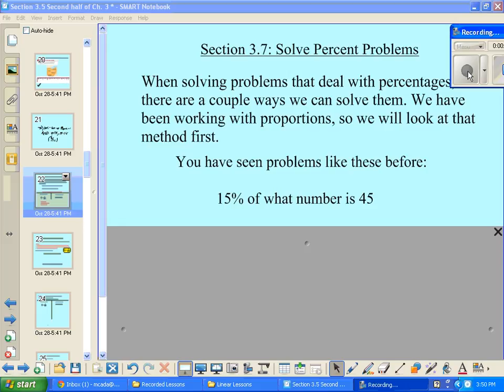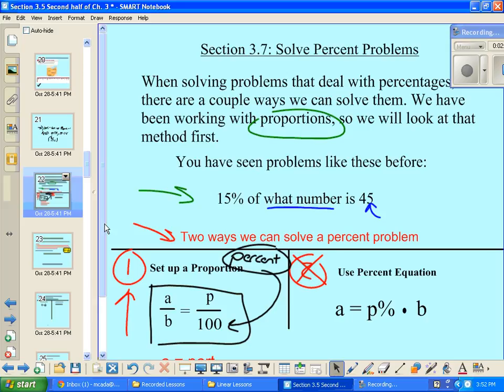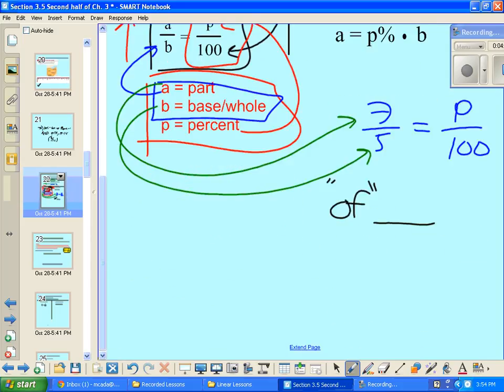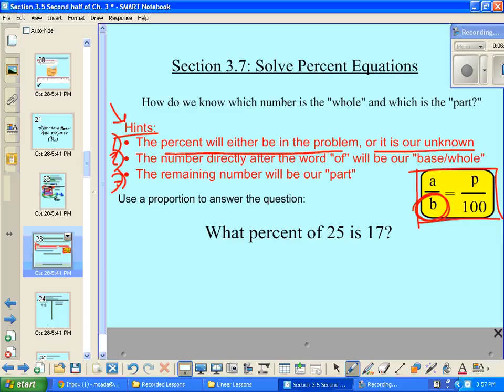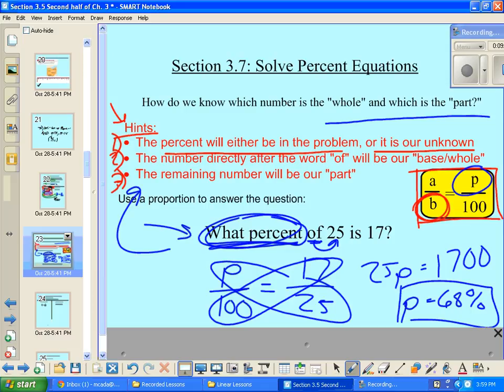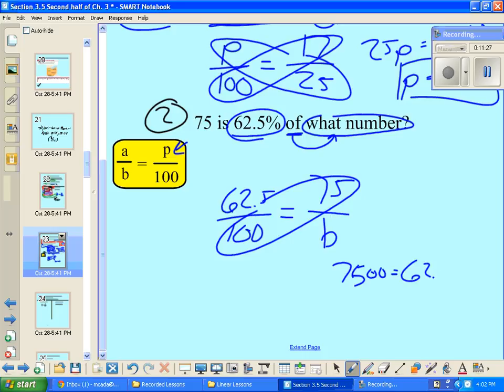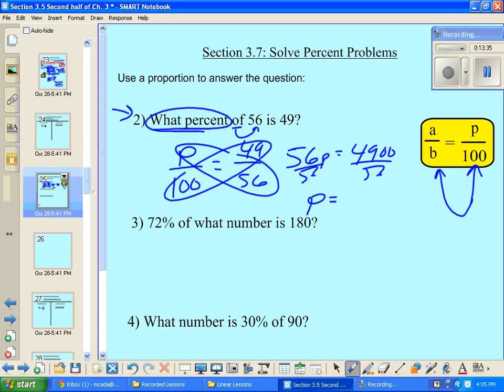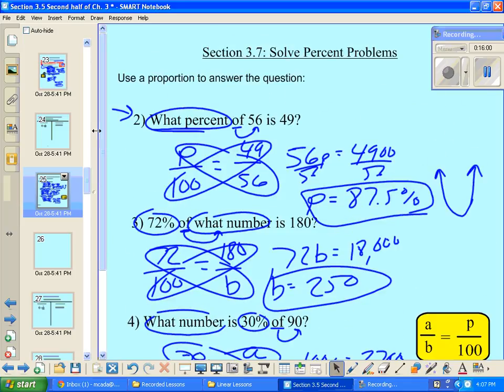Section 3 7 Solving Percent Problems Day 1